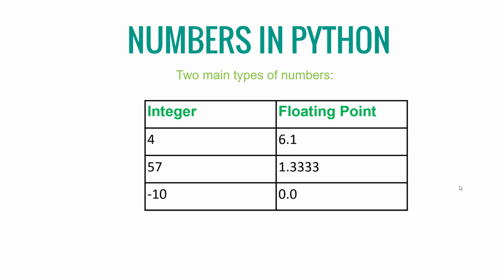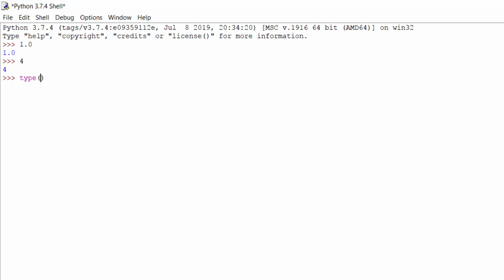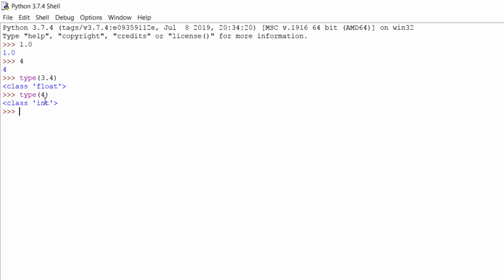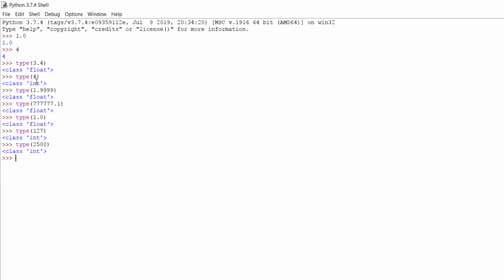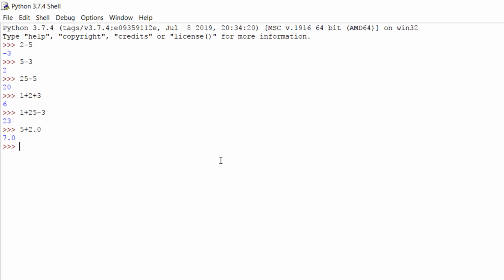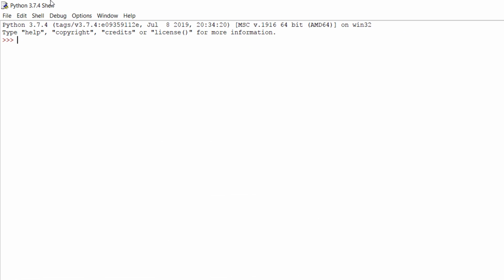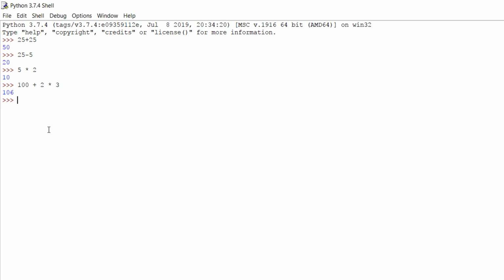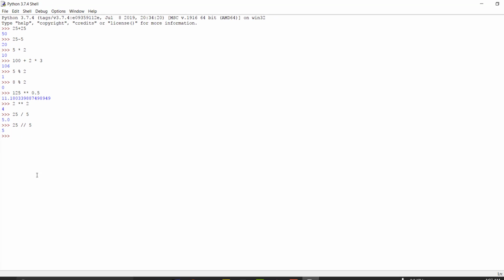Python Tutorial 4 | Numbers And Basic Math In Python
In this video, I will teach about python Numbers and Basic math with examples and step by step details about ints and float.